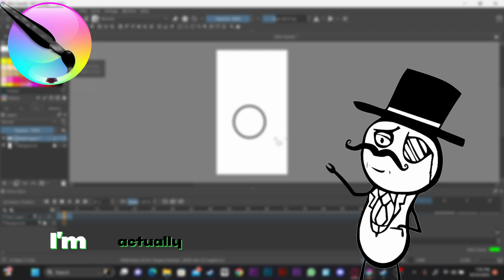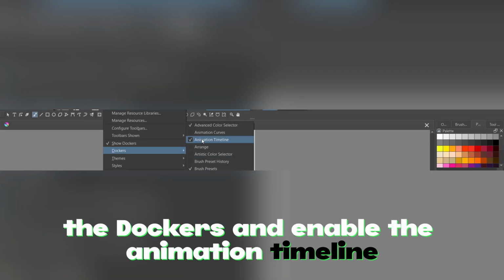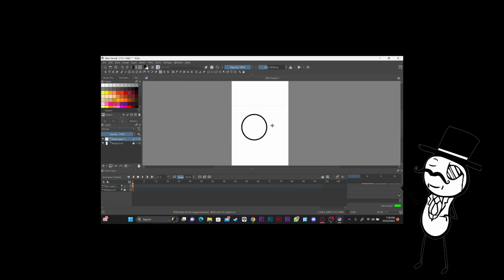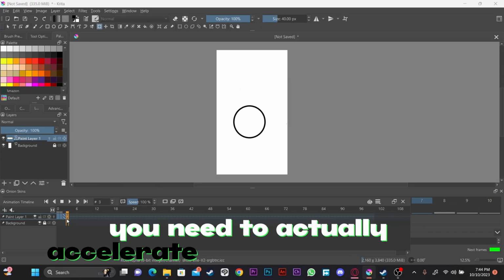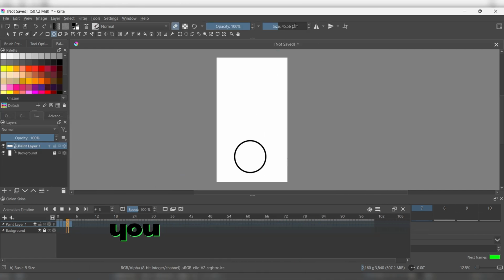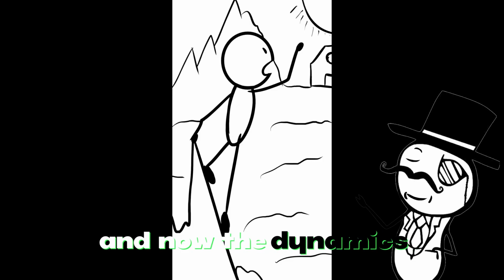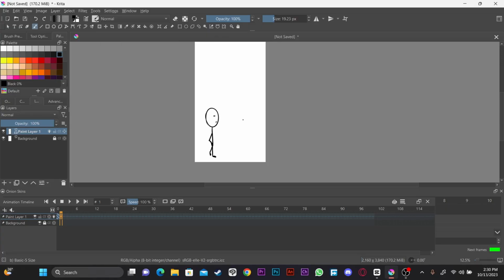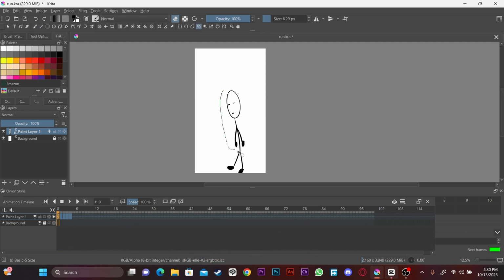How To Do ANIMATIONS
This video is gonna be about How to do some Animations And some tips for it.
pixiv (not very gd artworks , FOR NOW :) )
Next Vid is gonna be: Tips and Tricks to Improve Your Art :o
if you guys suggest anything that you would like to see on my channel drop a comment:).
btw i know its been a while since i have uploaded a proper video, its because i've been busy with making shorts , university and much more ;(.